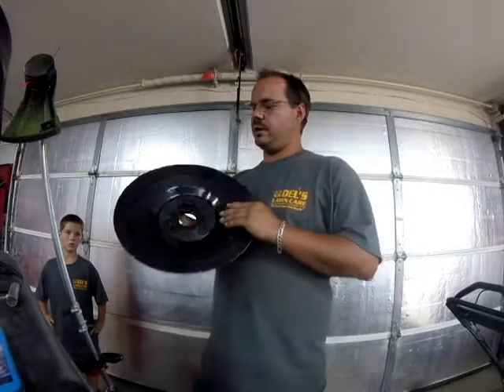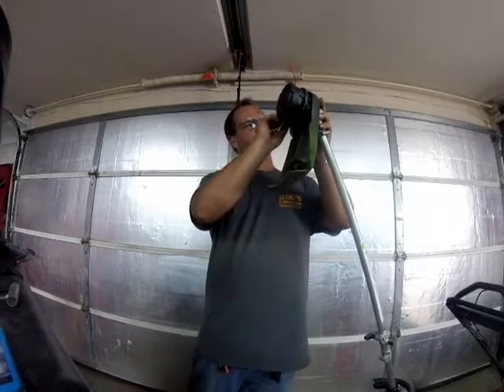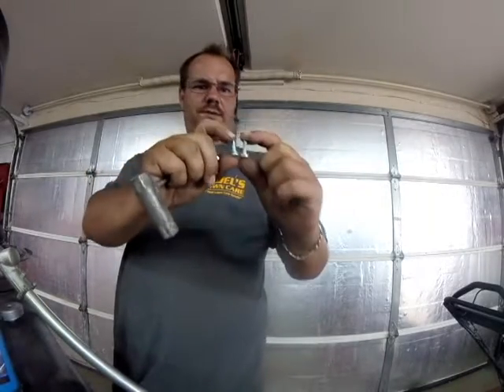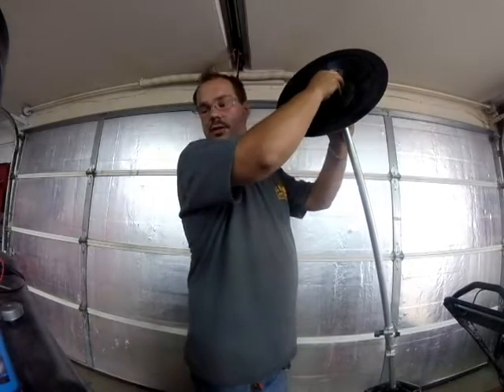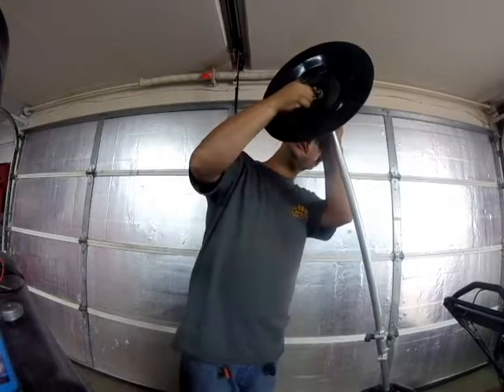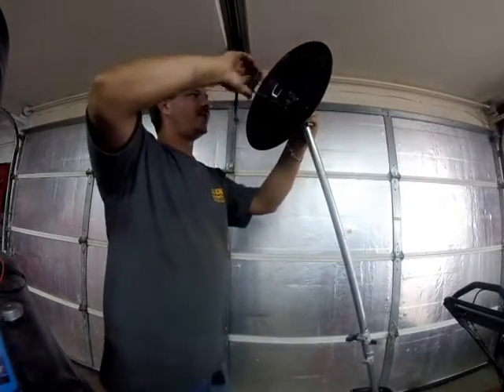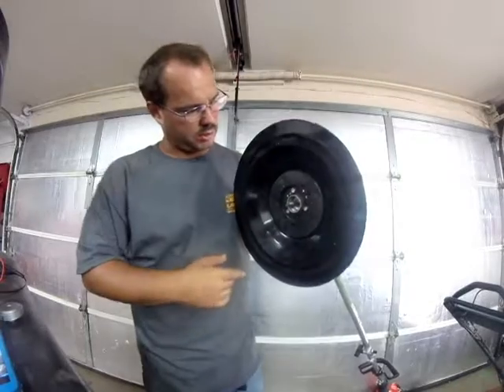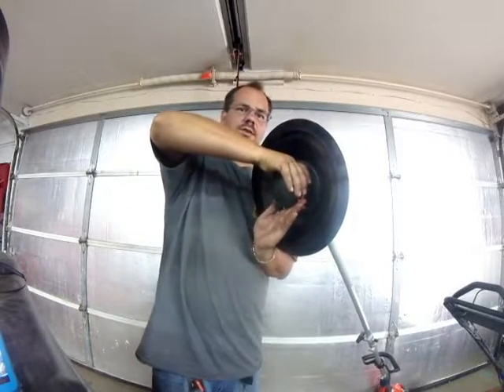Edgit install on PAS-225SB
This is real time install no edits. Thanks everyone for watching and have a great day.